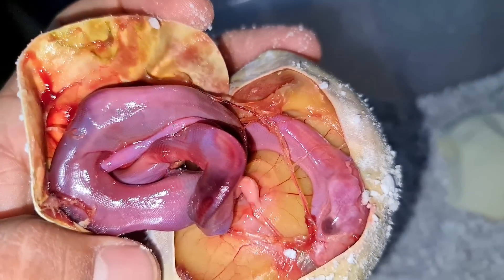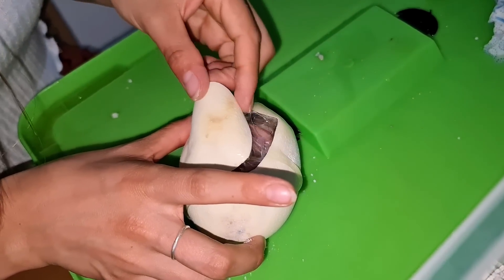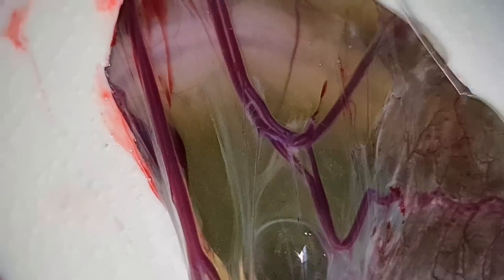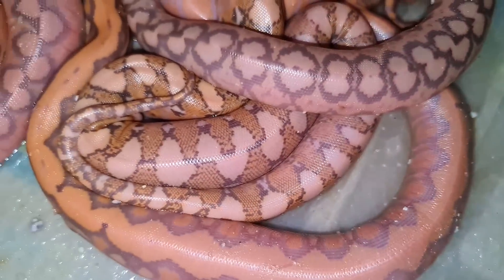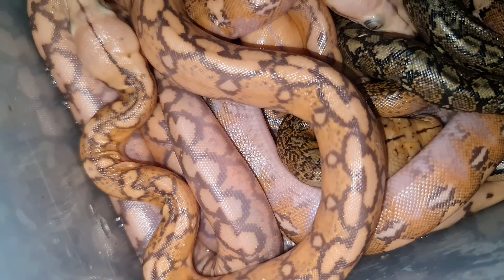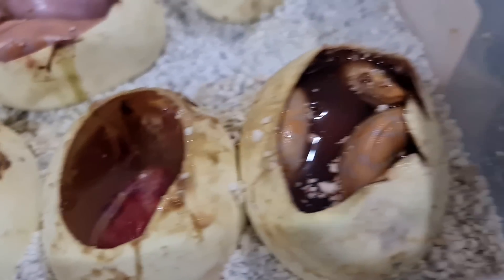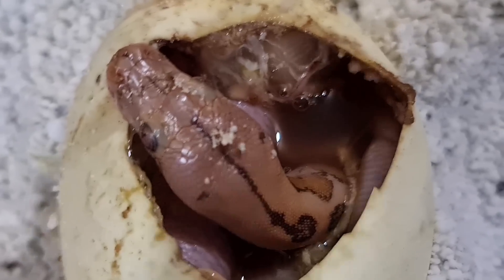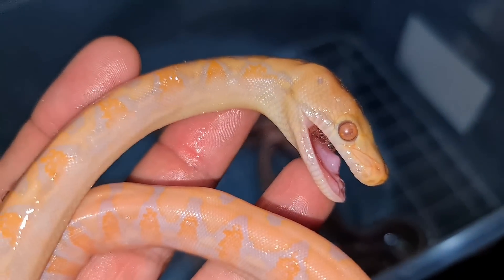YA ESTÁN NACIENDO LAS SERPIENTES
Este año tiene muchas sorpresas y cosas inesperadas, las crías de este año están simplemente increíbles, acompáñame a ver que animales tan más hermosos llegaron a este mundo en esta sesión.

Amigos amantes de la vida y la naturaleza gracias por su preferencia y seguir mi canal, siempre con la intención de compartir con ustedes experiencias y aventuras, los invito a seguirnos en nuestras redes